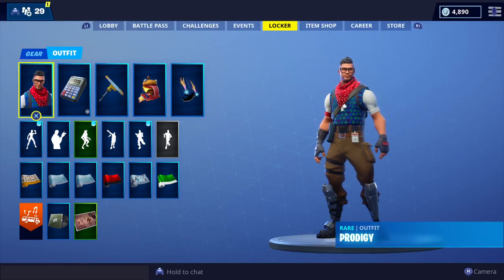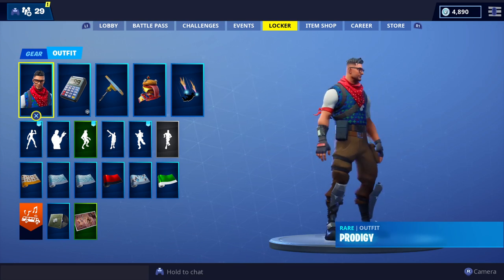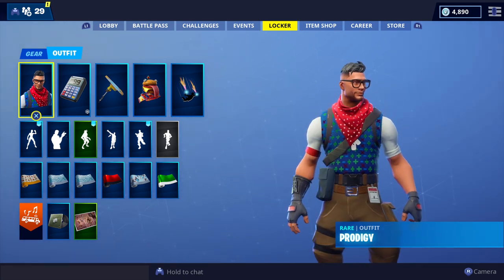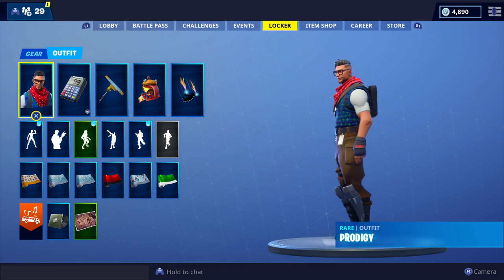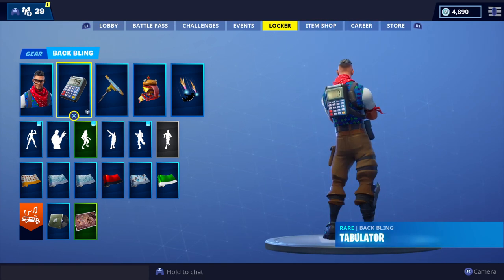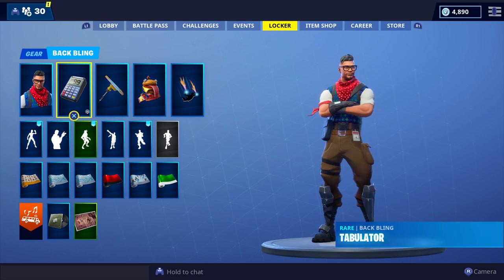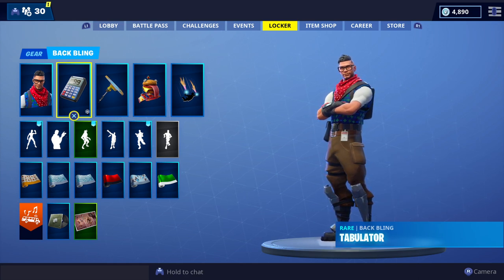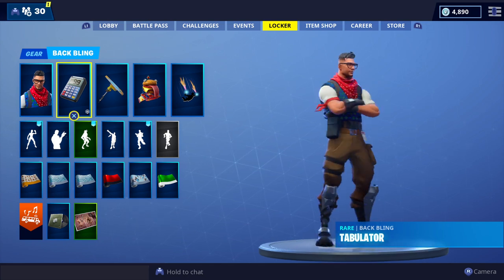Fortnite New Prodigy Skin and Tabulator BackBling Showcase | Free PlayStation Plus Celebration Pack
New Ps plus Items Free Now for ps plus members